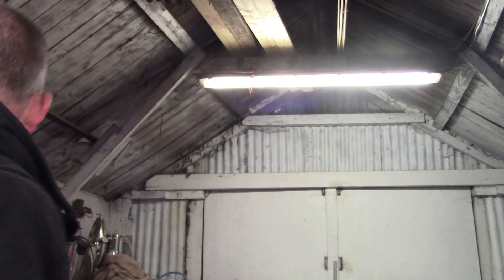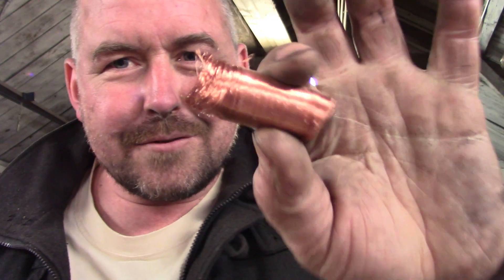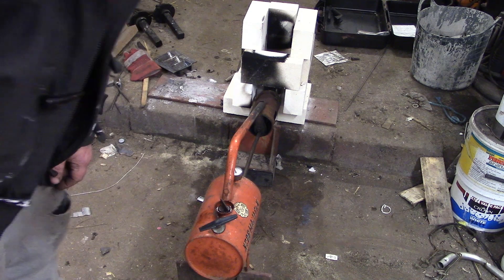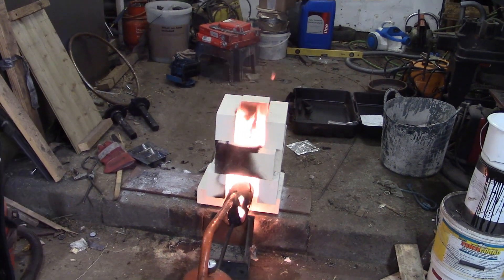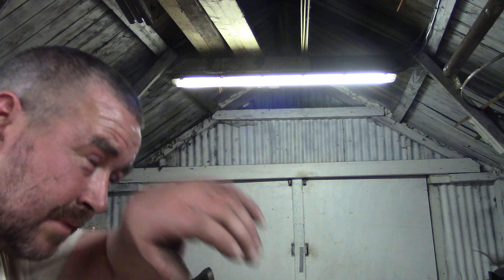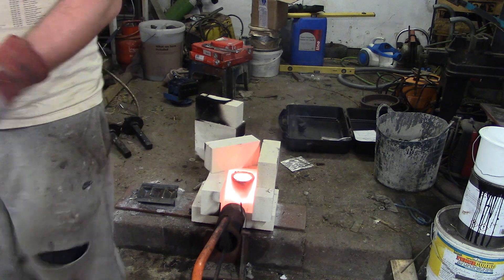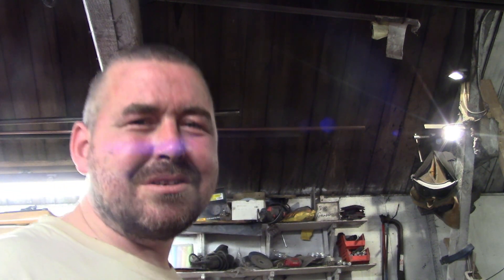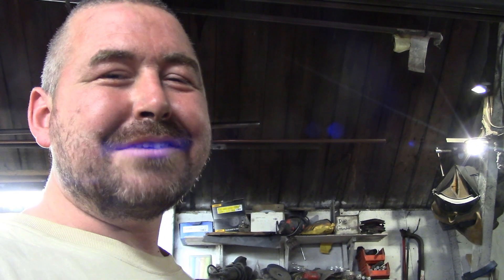Kerosene foundry experiments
Just messing about with fire. Ive got quite a reliable sorce of very cheap/free jet A1 (kero) so decided id like to try and use it to melt metal, as I have recently aquired a big flame gun, this and the antique blow torch seemed like a sensible place to start with the experiments.